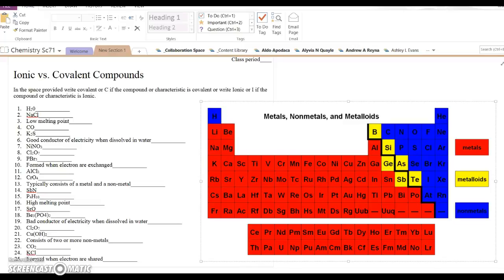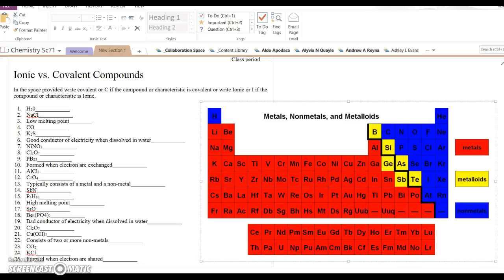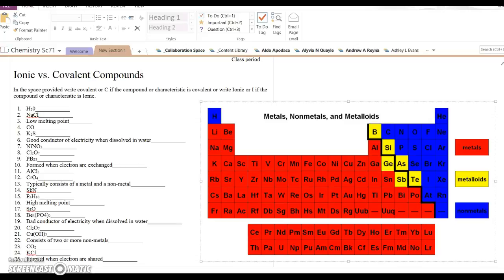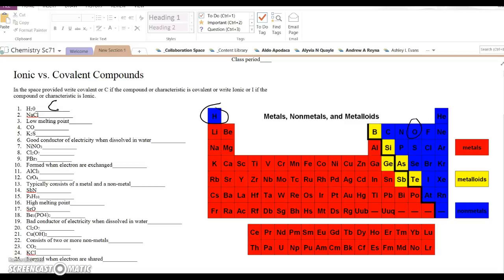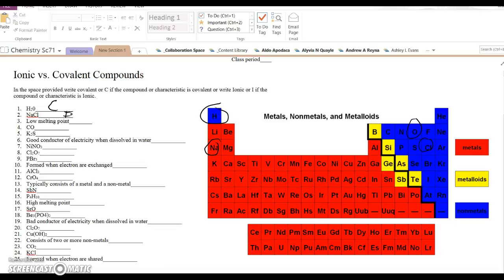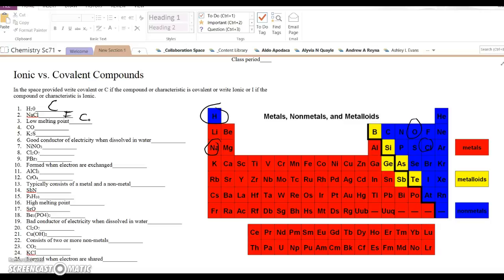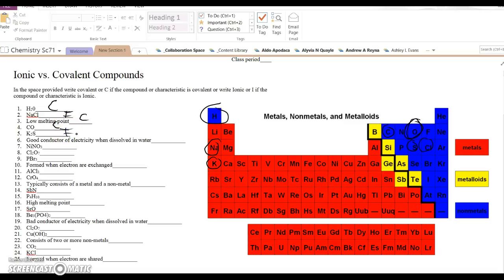Ionic Vs. Covalent Compounds